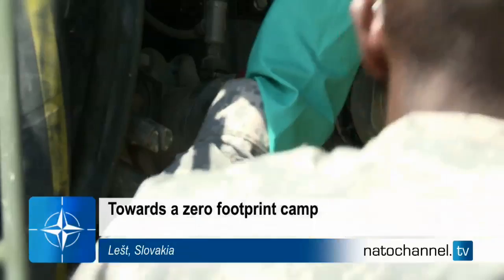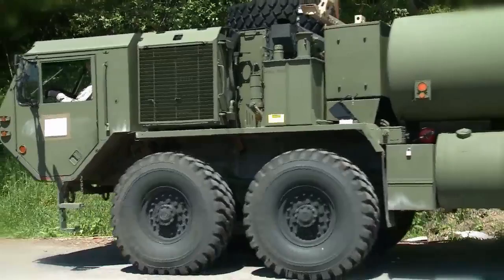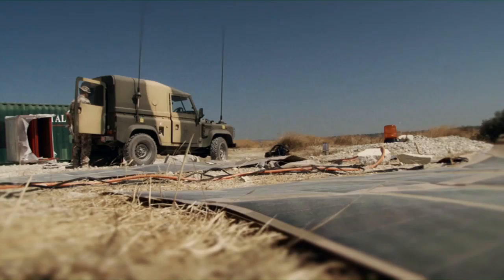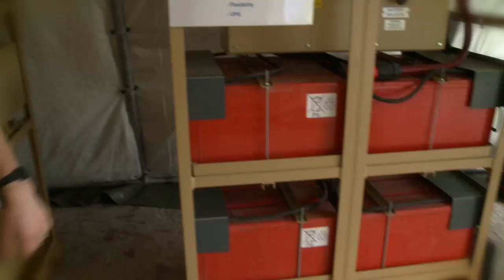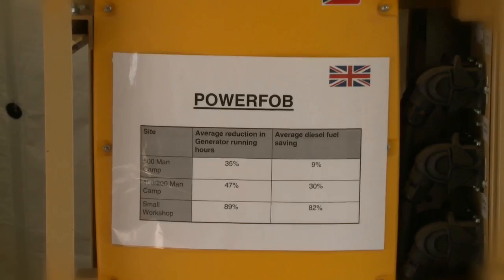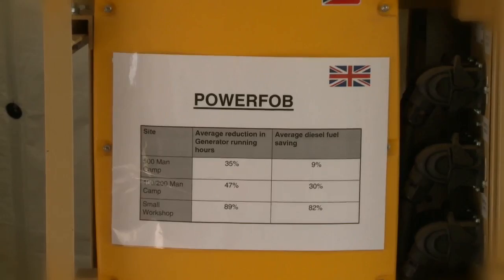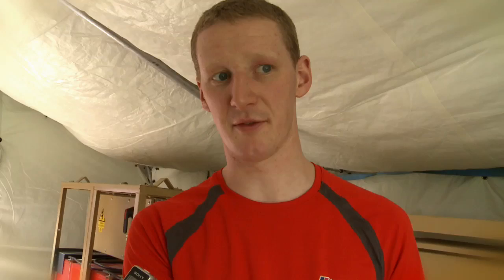Towards a zero footprint camp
Solar panels, fuel cells, rechargeable batteries - efforts at NATO in the field of "Smart Energy" aim to reduce fuel consumption in military camps. A recent exercise showcased the difference these technologies could make in the field.